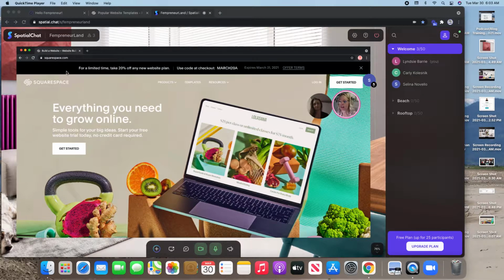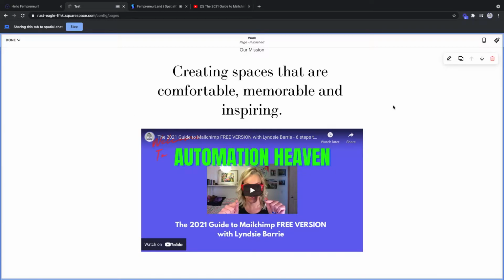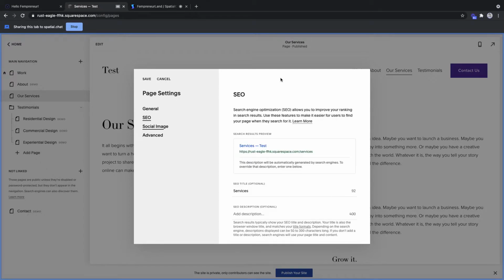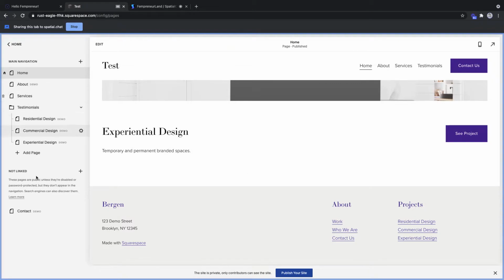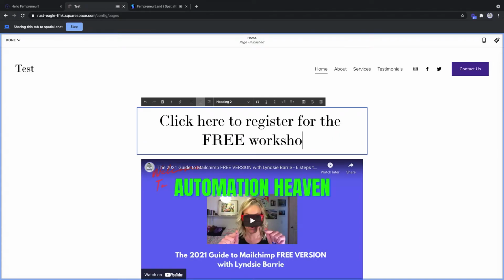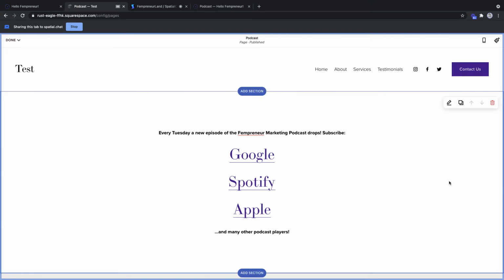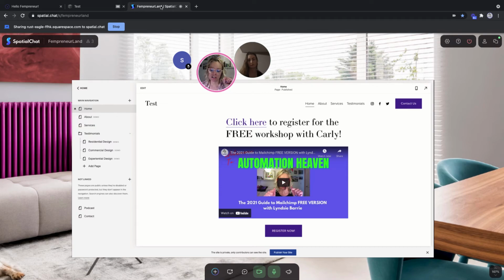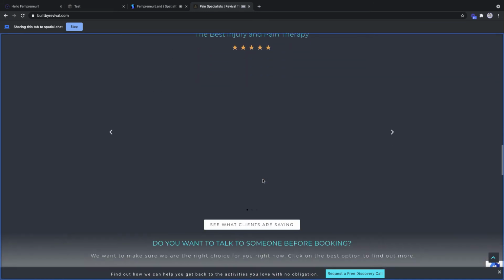How to build and maintain your own Squarespace website - Part One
Get all my latest marketing and leadership tips by becoming a member of the 2026 Online Fempreneurs Success Collective